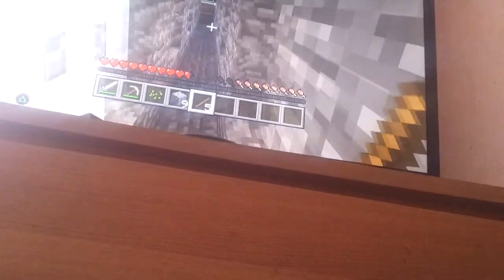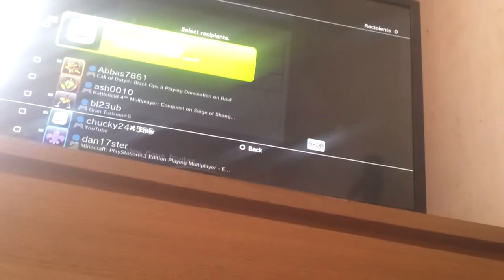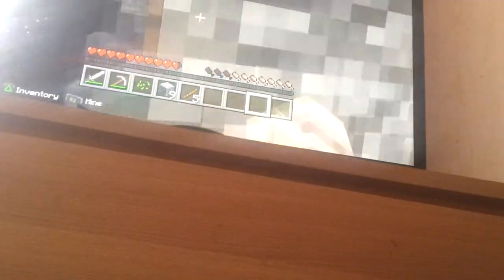100 percent cartwright #1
Ps3 names i _shaged _your _ cats cartwright04  dan17ster